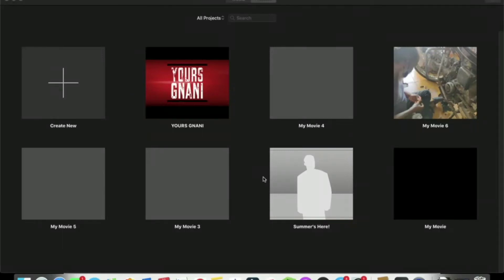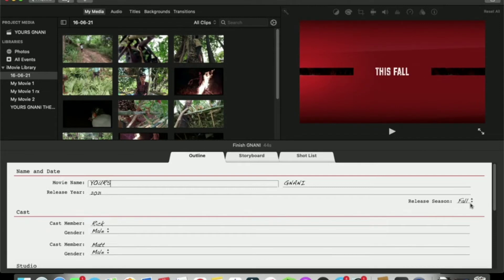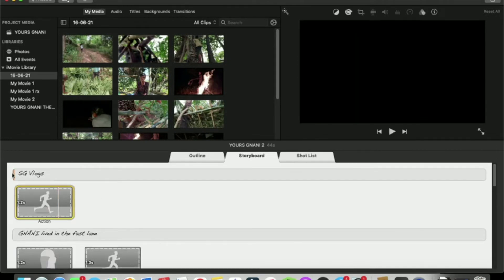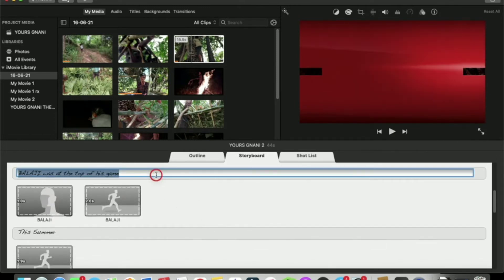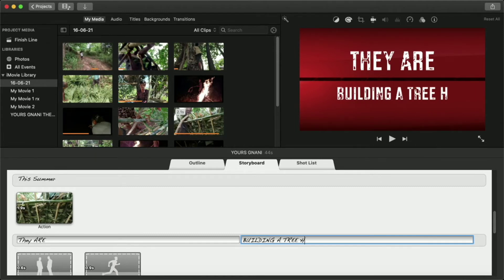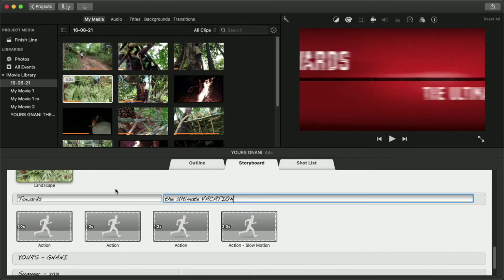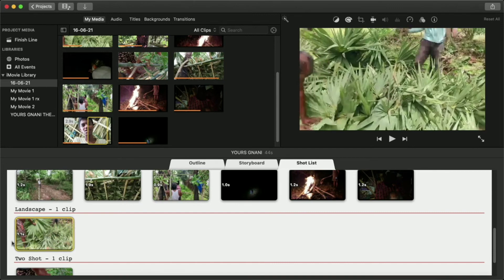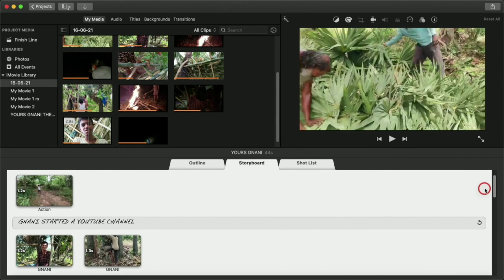HOW TO EDIT TRAILER IN iMovie || HOW I EDITED MY TREE HOUSE TRAILER || YOURS GNANI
LIKE THIS VIDEO , SHARE THIS WITH YOUR FRIENDS,
HOPE THIS VIDEO WAS USEFUL ,SO DO